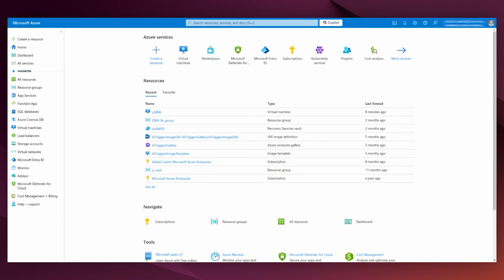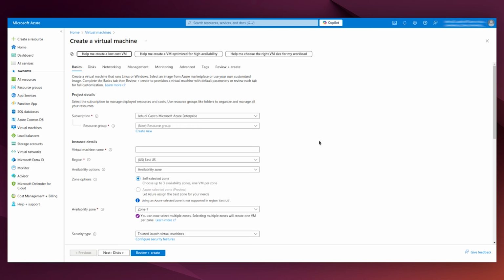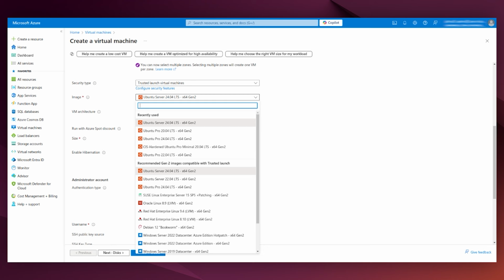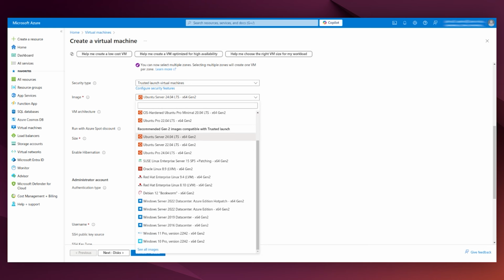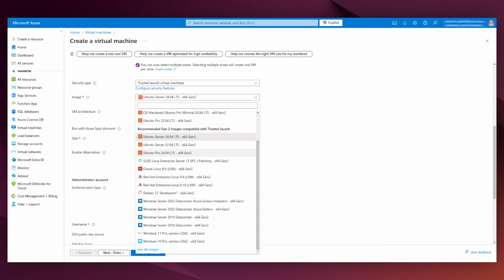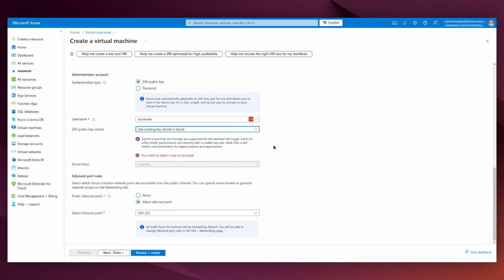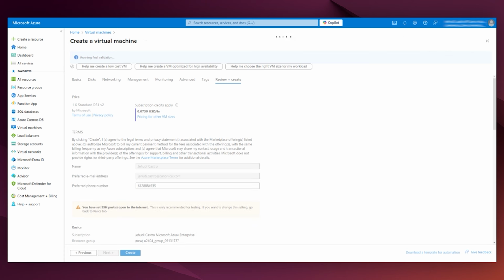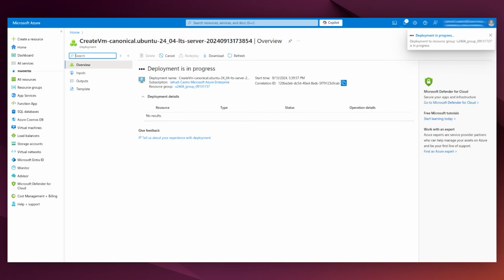How to deploy Ubuntu 24.04 LTS Noble Numbat on the Azure portal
In this video, we show you how to launch the latest Ubuntu LTS NobleNumbat - from the Azure portal.

Ubuntu and Ubuntu Pro 24.04 can be launched as a virtual machine today.